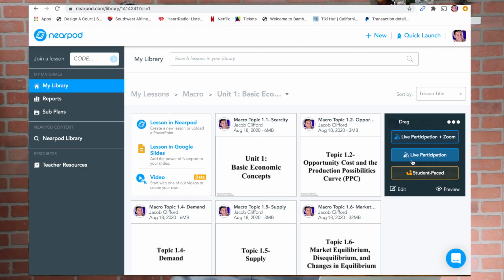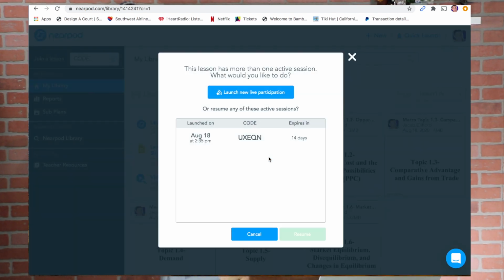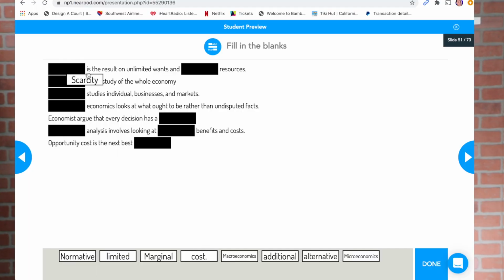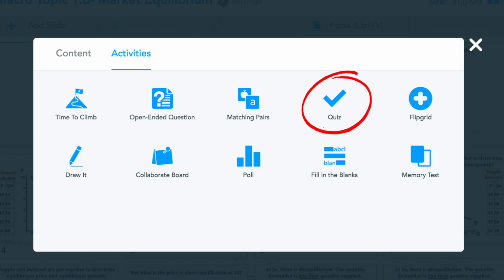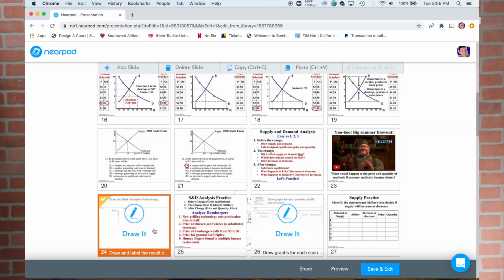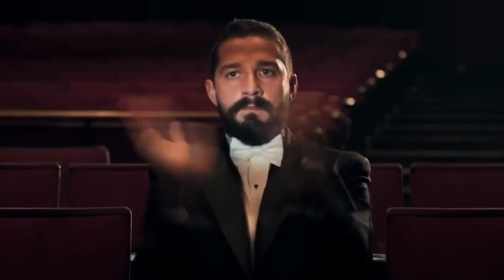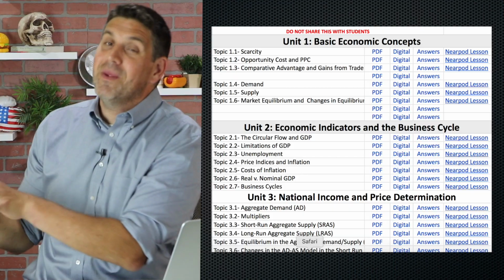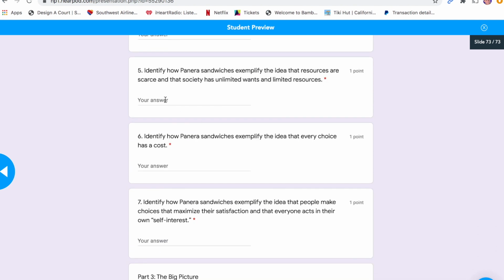What's the best way to teach economics?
I made this videos to give you tips and strategies for teaching economics virtually. I really like nearpod especially since it gives you the ability to look at students' graphs.

To help you teach during COVID I making FREE nearpods for Unit 1 Maco, Micro, and Standard Economics. If you want all the nearpods, please get my AP Econ or Econ Case Studies worksheets.

Resources Mini-Course- Sample worksheets and FREE nearpods for Unit 1